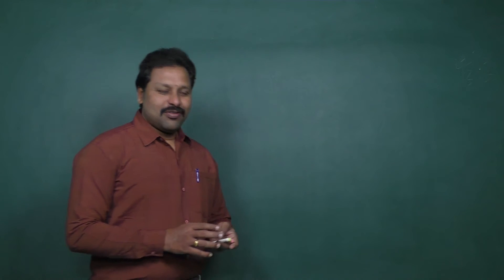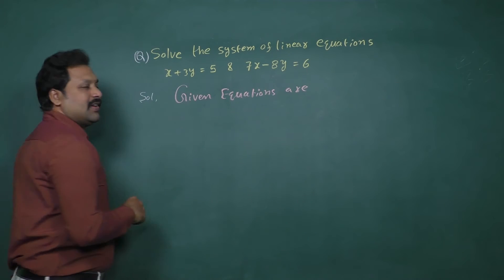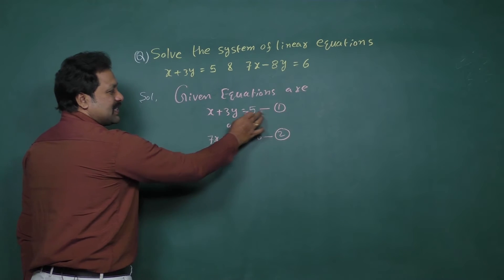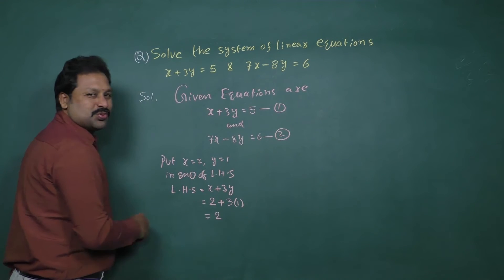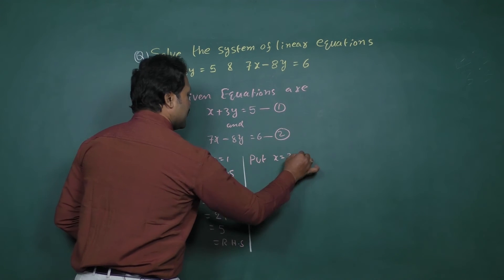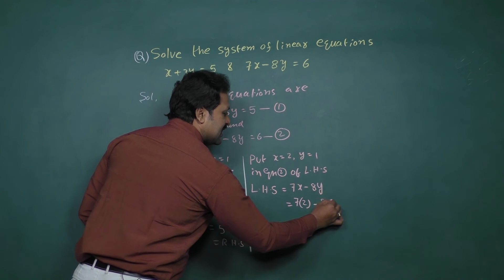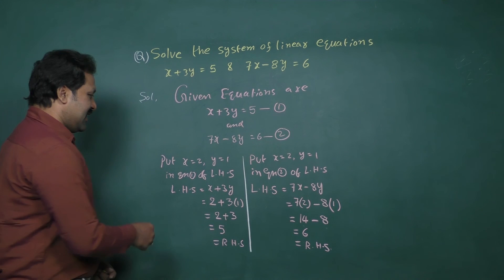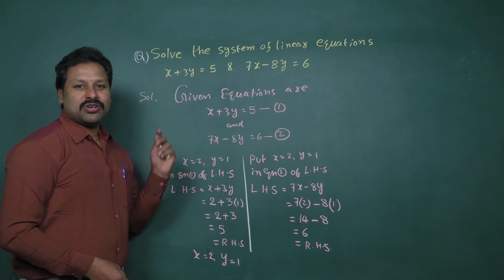CBSE IX MATHS LESSON 04 LINEAR EQUATIONS IN TWO VARIABLES SOLVED PROBLEMS 01 PART 05B | BRAINBOX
LINEAR EQUATIONS IN TWO  VARIABLES  SOLVED PROBLEMS 01 PART 05B | class 9th Maths

🔢✏️ Linear Equations in Two Variables: Solved Problems 01 🔍📊

In this series, we delve into a variety of solved problems involving linear equations in two variables. Explore real-world scenarios and mathematical concepts as we tackle equations with two unknowns, applying algebraic techniques to find solutions.

 Witness the application of methods such as substitution, elimination, and graphical representation to solve these problems efficiently. Gain insights into the interpretation of solution sets and their significance in practical contexts.

 Whether you're a student looking to sharpen your problem-solving skills or an enthusiast seeking to deepen your understanding of algebraic concepts, join us on this journey through solved problems in linear equations.

Get ready to unravel the mysteries of algebra and boost your confidence in tackling similar challenges! 🔢✏️ LinearEquations TwoVariables SolvedProblems Algebra Mathematics ProblemSolving MathSkills MathConcepts 📊🔍